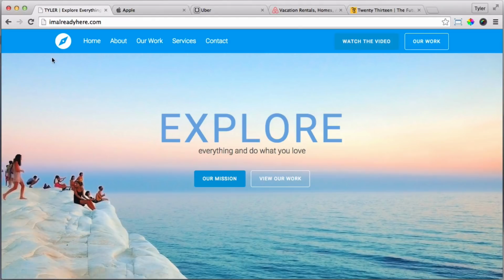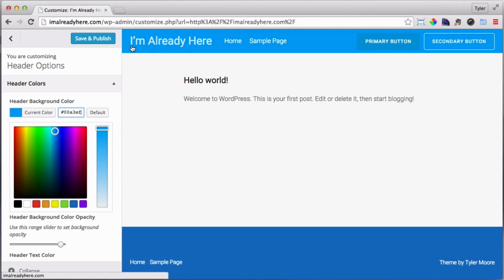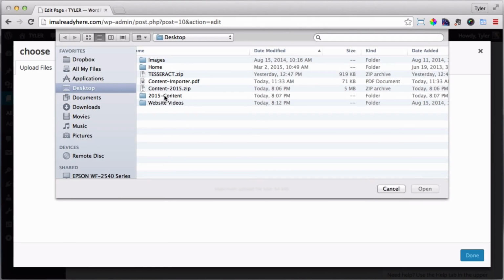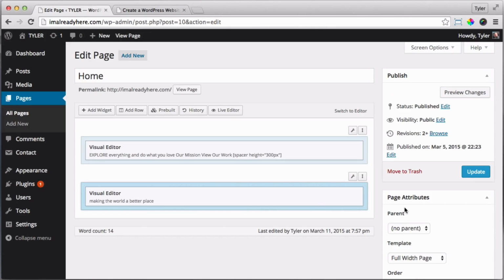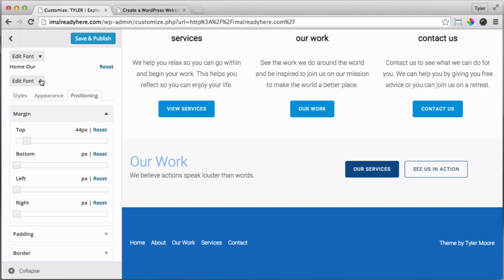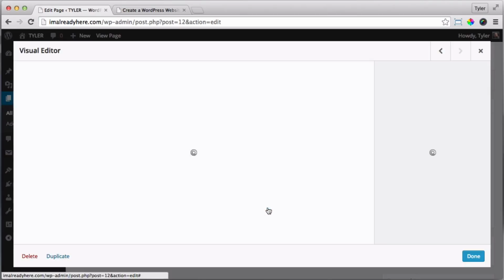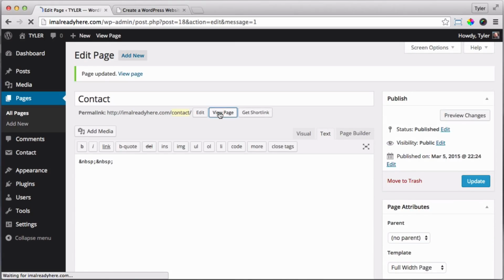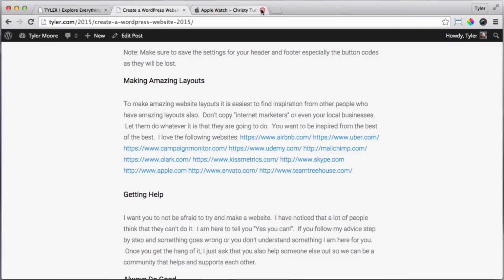How To Make a WordPress Website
Introduction

Introduction 00:00:00
Overview & Costs 00:04:18
Get Domain Name & Hosting
Get Hosting & Domain Name 00:06:13

Install WordPress 00:10:41

Create Your Website

Login To WordPress 00:14:52
Change Password 00:15:47
Update WordPress 00:16:57
Uninstall Unnecessary Plugins 00:17:29
Get TESSERACT Theme 00:18:57
Install TESSERACT Theme 00:20:31
Header Navigation Colors 00:21:58
Navigation Link Colors 00:22:53
Site Title & Tagline 00:23:45
Remove Sample Page 00:24:29
Add All Pages 00:24:50
Add Menu 00:26:14

Build Home Page

Setup Home Page 00:27:55
Remove Sidebar 00:29:44
Add Plugins 00:30:52
Edit Home Page 00:35:16
Remove Title 00:38:14
Download Images 00:40:17
UnZip Images 00:42:12
Build Your Home Page 00:42:47
Add Logo 01:27:48
Create Credits Page 01:30:20
Add Footer Menu 01:31:57

Create About Page 01:33:31

Create Our Work Page 1:48:39

Build Services Page 01:57:13

Create Contact Page 02:09:17

Top Navigation Buttons 02:15:08
Social Media Icons 02:21:22
Make Headline Responsive 02:25:01
Background Position 02:26:22
Updating Your Theme 02:28:17
How To Make Great Looking Websites 02:29:28
Congratulations!! 02:31:01